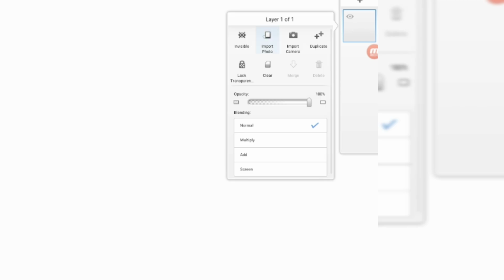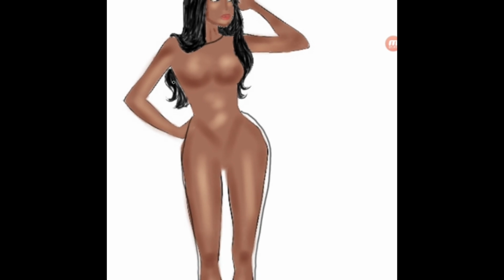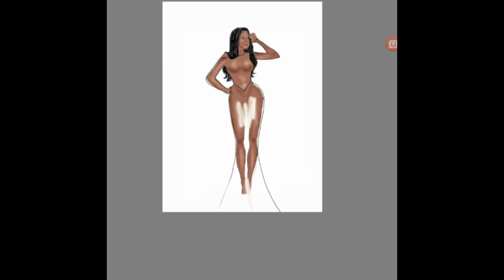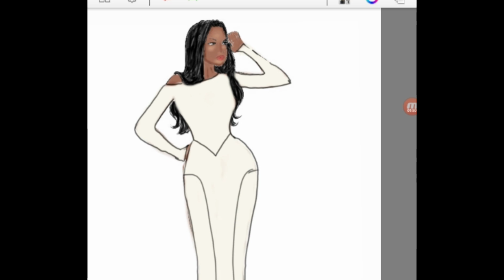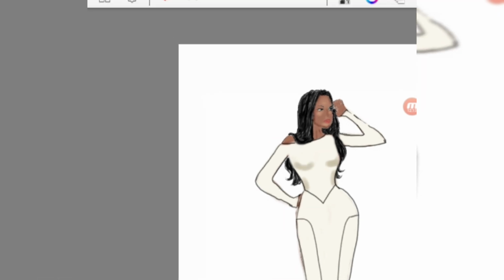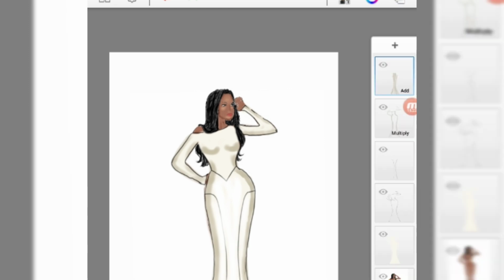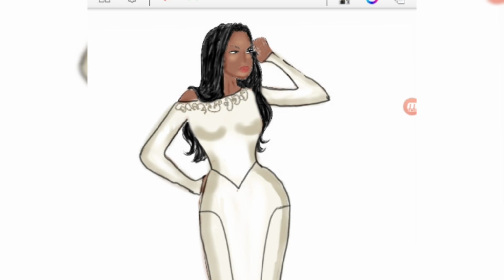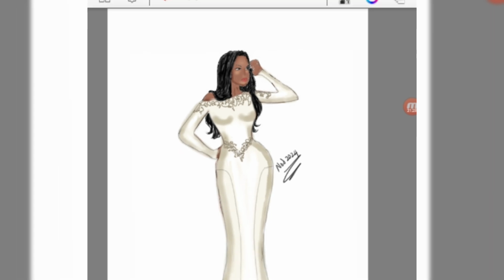HOW TO SKETCH A DRESS USING A DIGITAL APPLICATION